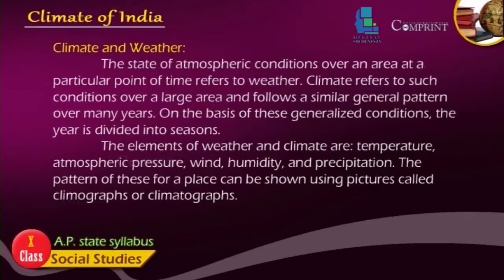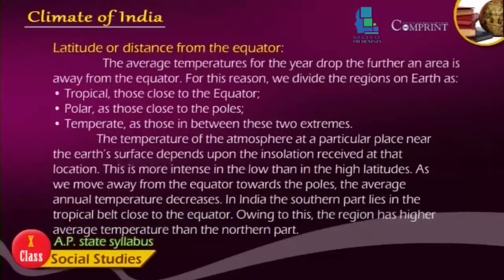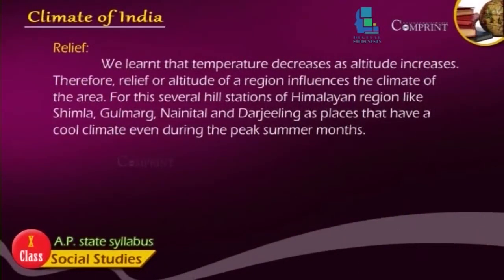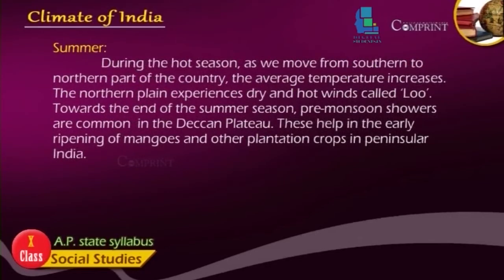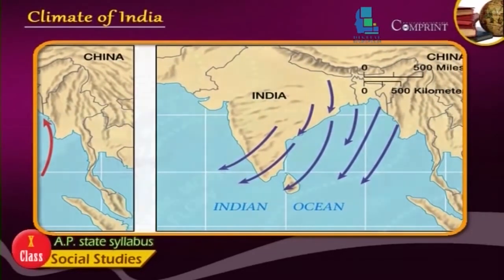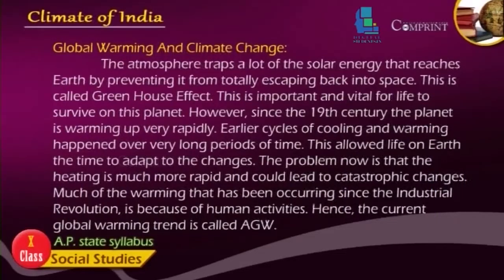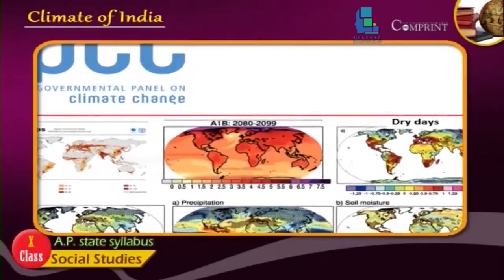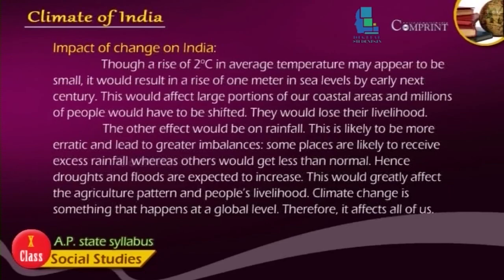10th Class Social || Climate Of India || 2020 New Syllabus || Digital Teacher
10th Class Social || Climate Of India || 2020 New Syllabus || Digital Teacher

Climate Of India,10th Class Social, English Medium. AP And Telangana State Syllabus Online by Digital Teacher.